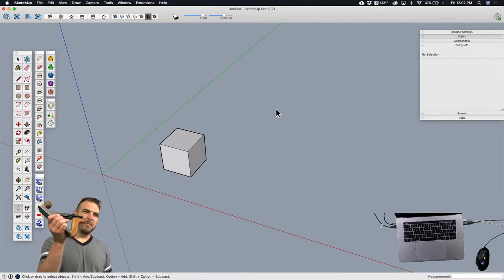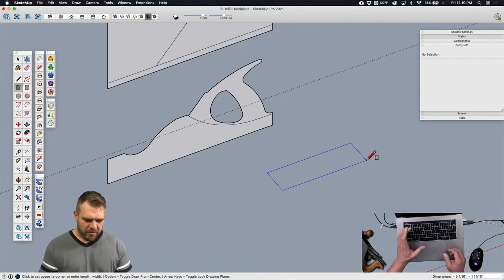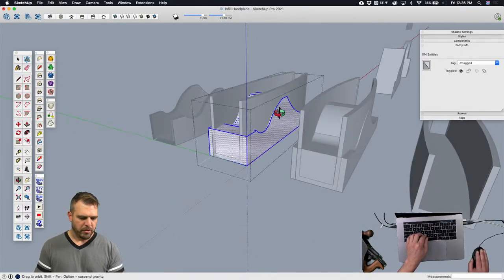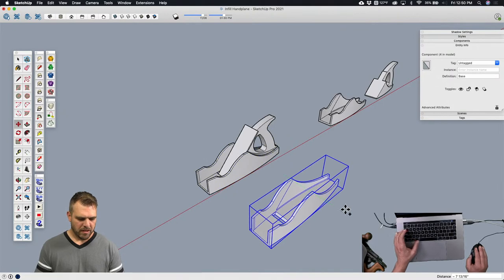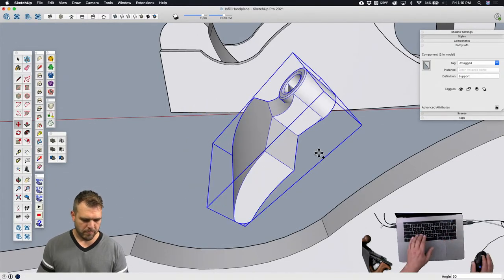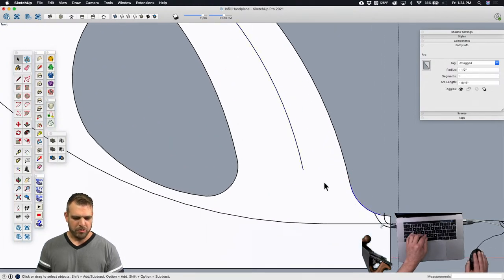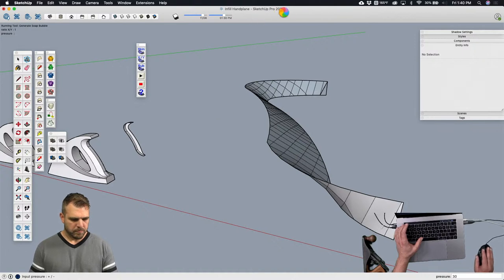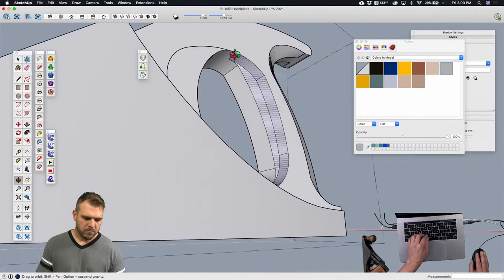Modeling a Hand Plane in SketchUp Live!